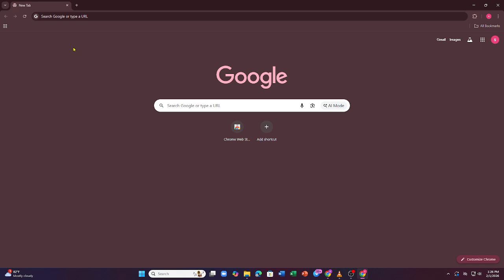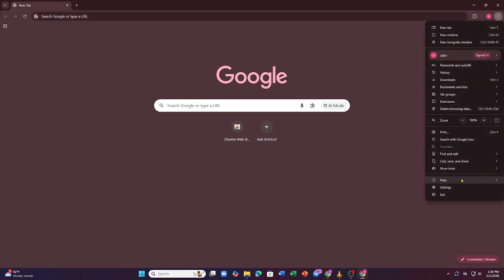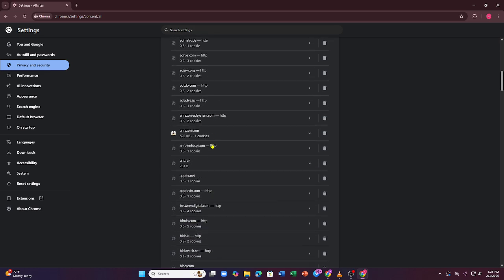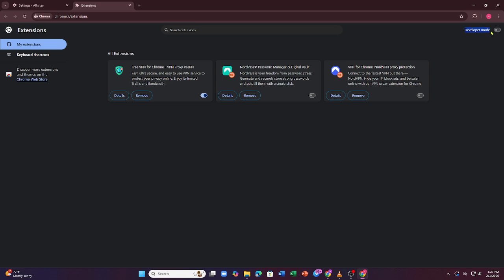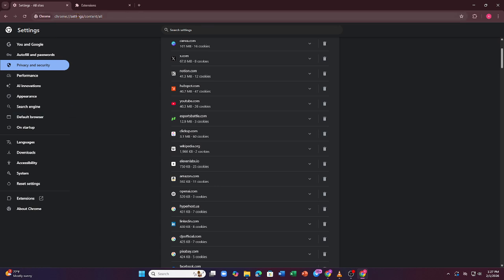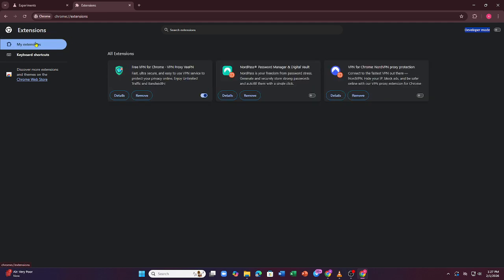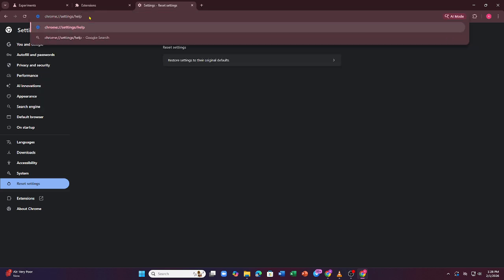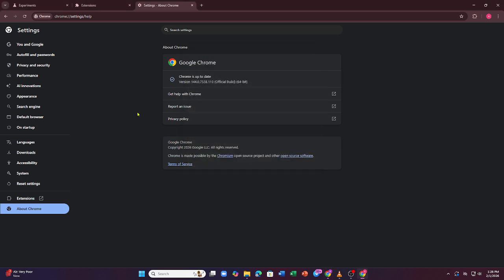How To Control Google Chrome Client Hints Behavior Full Guide 2026 Step By Step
Learn how to control Google Chrome Client Hints behavior with this complete 2026 step-by-step guide. This tutorial explains what Client Hints are, how Chrome uses them to share device and browser information with websites, managing client hint settings, controlling data sent to sites, and optimizing privacy and performance. Perfect for web developers, privacy-conscious users, and IT professionals who want to control browser data exposure.